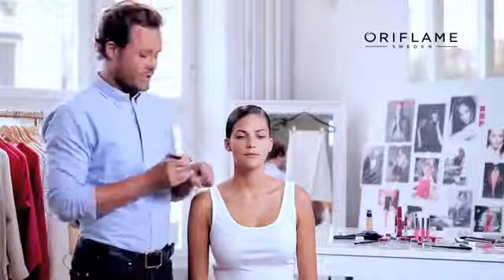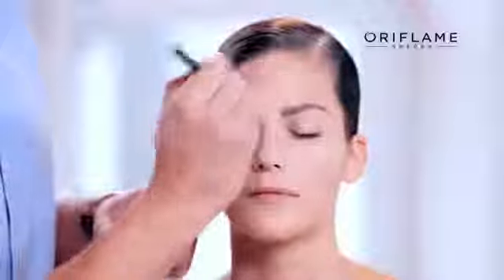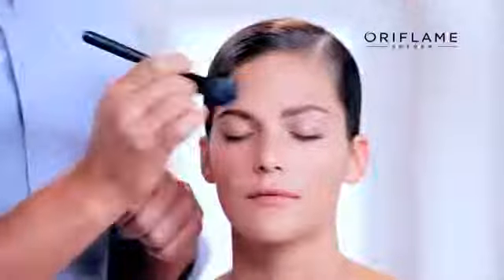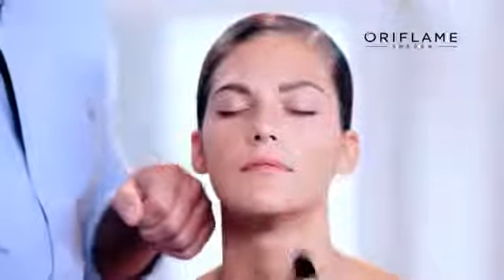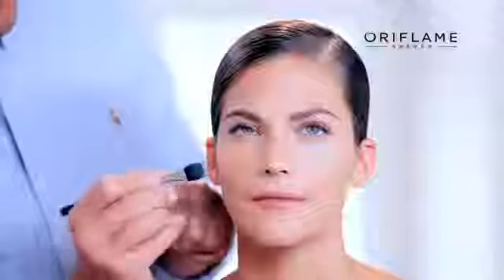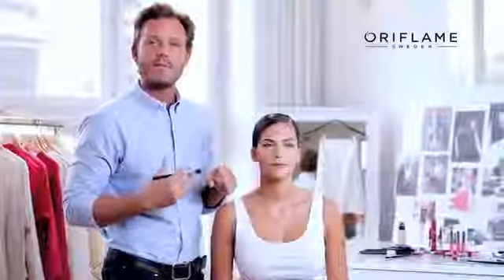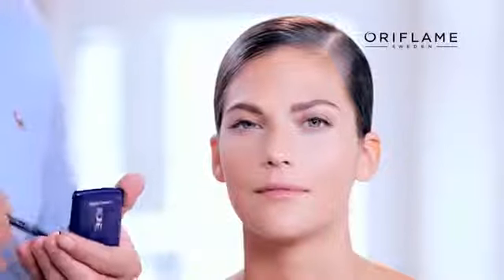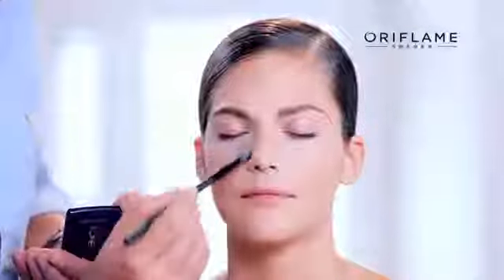Perfect Base The ONE with High Impact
Jonas gives us his Perfect Base using the One High impact which is Exciting, innovative and on-trend products for creating confident looks when you want to be in focus.